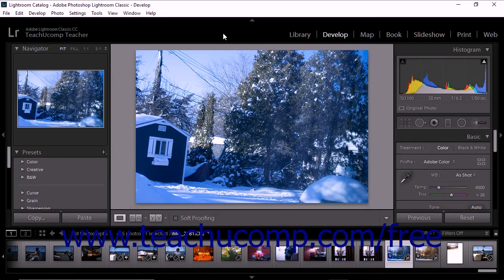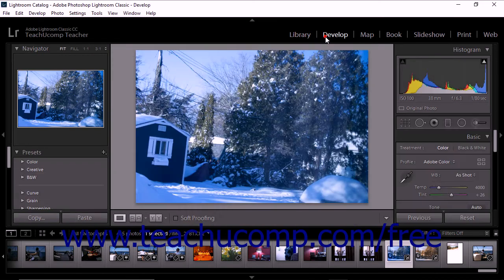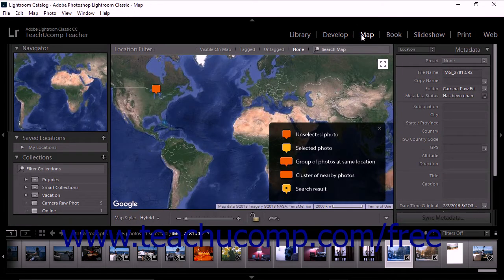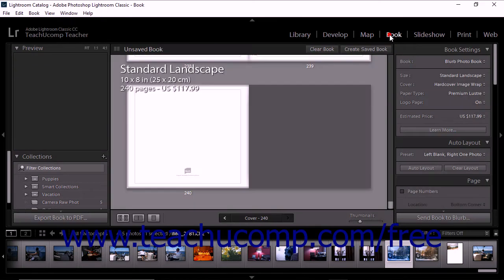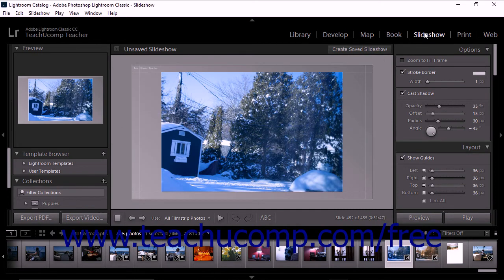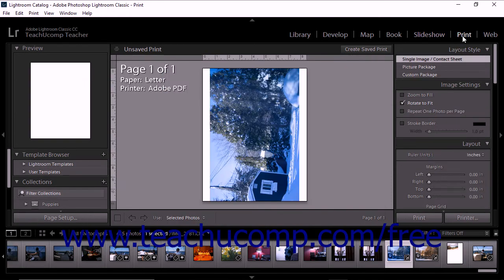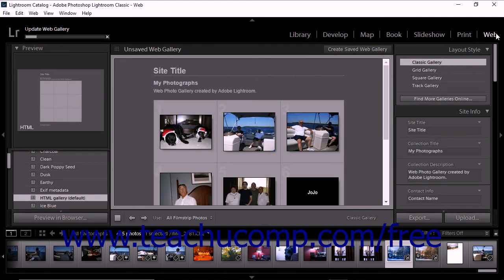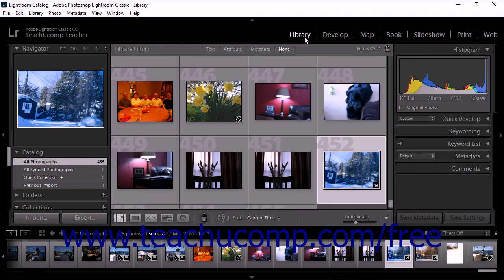Lightroom Classic CC Tutorial Modules in Lightroom Classic CC Adobe Training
Learn about Modules in Lightroom Classic CC A clip from Mastering Lightroom Classic CC Made Easy. - the most comprehensive Lightroom Classic CC tutorial available. Visit us today!